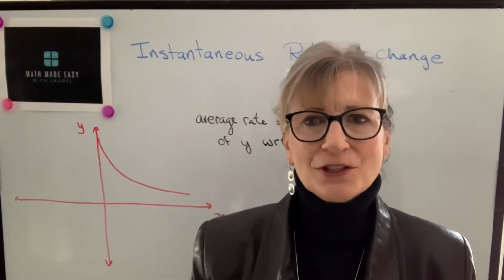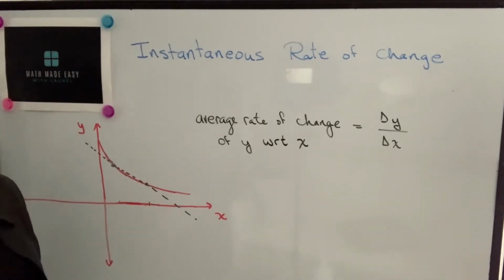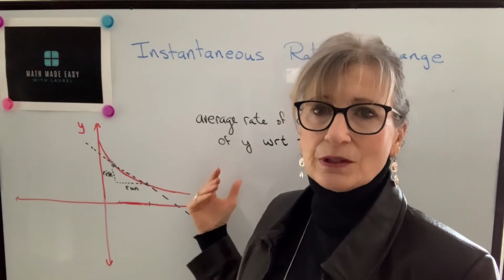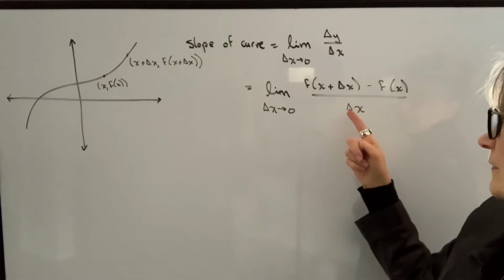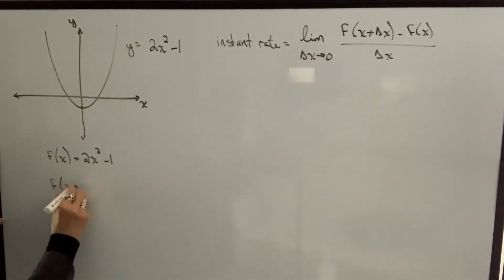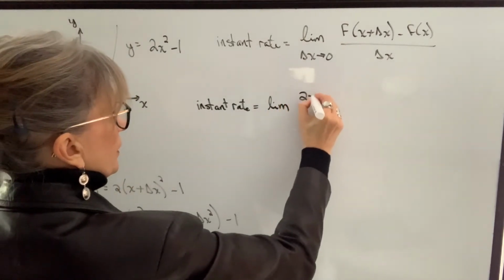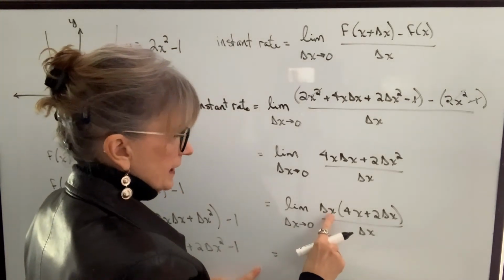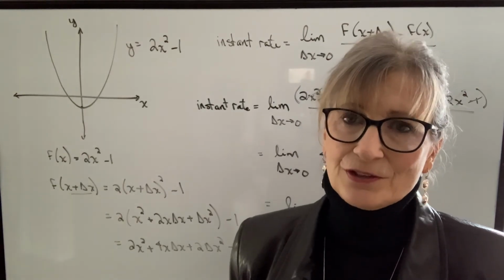Instantaneous Rate of Change of a Function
Understand how to measure how quickly something is changing at an exact instant. Using the same limit process applied to slope of a curve, it explains the instantaneous rate of change of a function. It also discusses the difference between average rate of change of a function and instantaneous rate of change of a function.  An example is shown.

What You’ll Learn:

The meaning of instantaneous rate of change
How to find the instantaneous rate of change of a function using limits
Step-by-step example for practical understanding